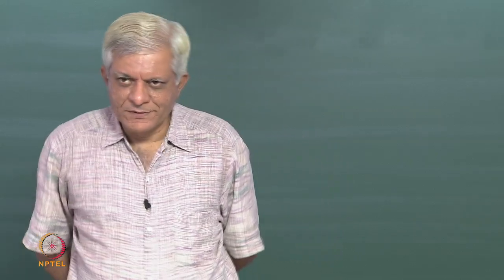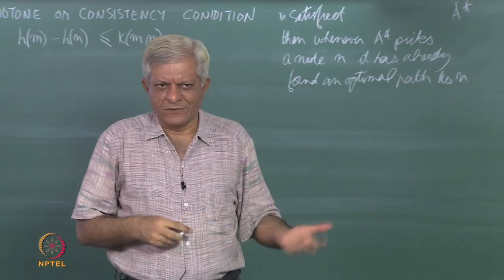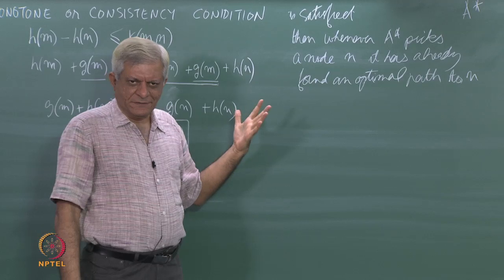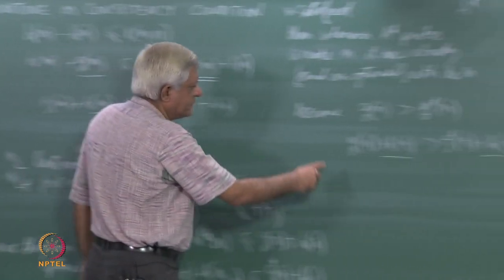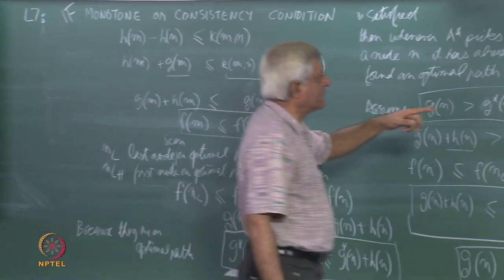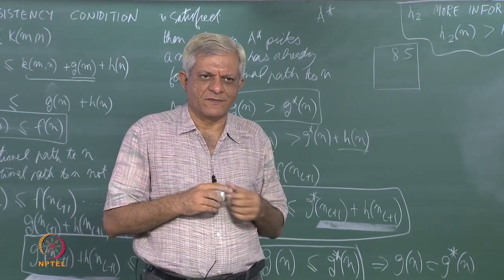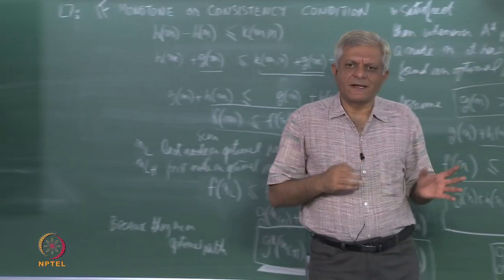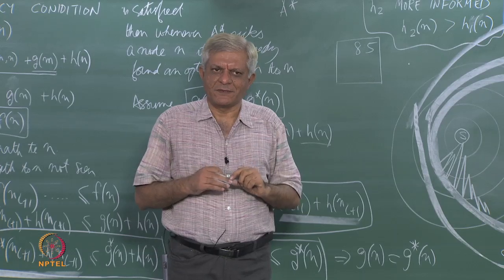A* Monotone Property, Iterative Deeping A*